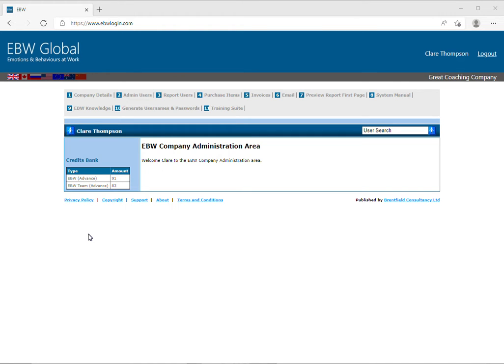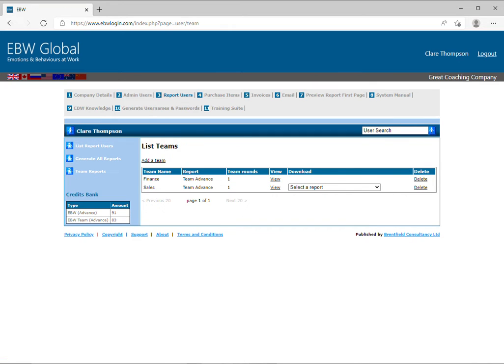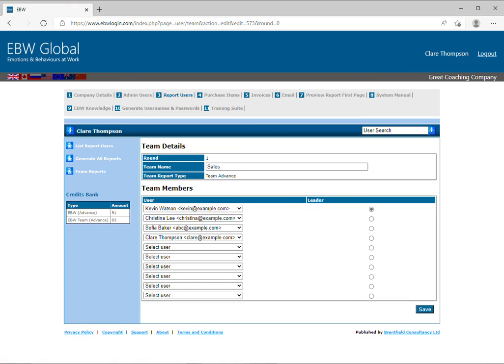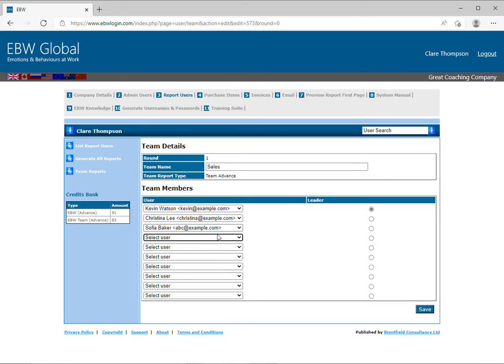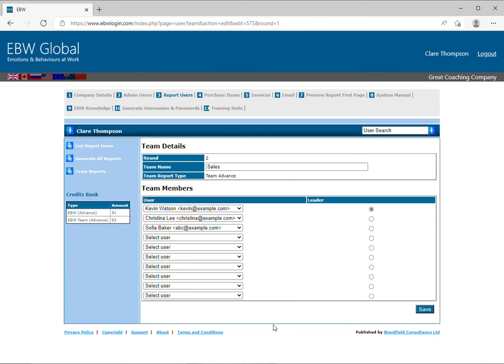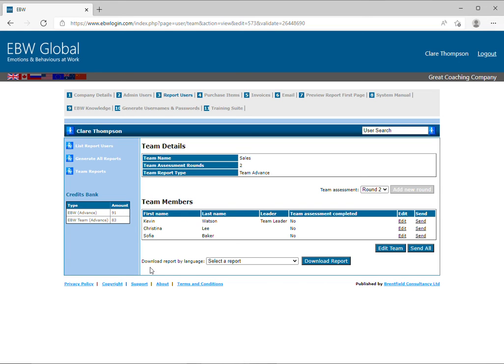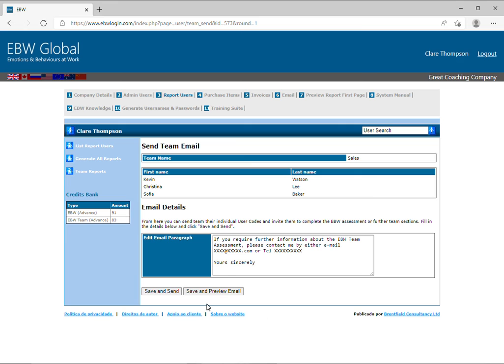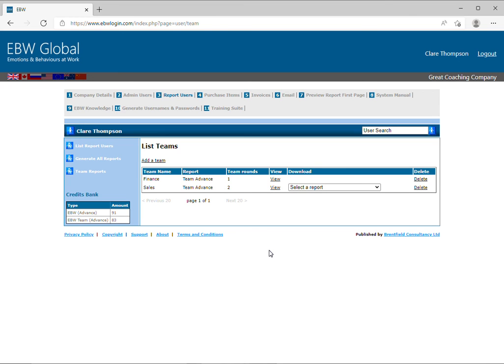How to use the EBWt Team Assessment to demonstrate improvement in team performance and ROI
Learn more about how EBW Global Assessment Platform and toolkits make a measurable difference to leaders' and teams' performance.

This video will guide you through the process of assessing a team several times during or after a team programme to show the performance improvement of the team and to demonstrate ROI.

What is EBW Global?
EBW Global Assessment Platform and toolkits for in-house HR or L&D professionals, leadership experts/coaches and Psychologists.

EBW Assessments and toolkits provide rich insights and practical solutions to your colleagues and clients, that are guaranteed to change the way they think and behave at work.

That is why for 20 years the EBW Global assessments have been used all over the world by forward-thinking leaders, teams and organisations who recognise the importance of using Business Emotional Intelligence to change peoples’ performance.

EBW Global assessments are different from other psychometric assessments because they focus on Business Emotional Intelligence whilst being combined with a set of powerful tools and practical programmes that improve leaders’ and teams’ performance.

The focus of the EBW approach is to provide deep analytical and data-driven actionable insight to create change in people’s behaviour that focuses on delivering a measurable difference to an organisation’s financial performance.

EBW assessments, tools and bespoke programmes are used for:

Leadership Development
Building Team Capability
Diversity & Inclusion
Sales & Customer Services
Growth Mindset & Cultural Transformation
Stress Management & Wellbeing
Attracting & Managing Multigenerational Talent
Selection & Recruitment
Organisational Change & Restructure

With a practitioner's network based on 6 continents, all of whom are licensed to use the EBW Global assessments and tools, we guarantee the EBW Business Emotional Intelligence approach empowers leaders and teams to transform themselves and their organisations.

Discover how you can get certified to use the EBW Assessments and toolkit here